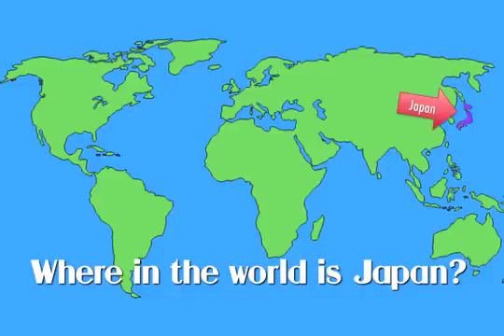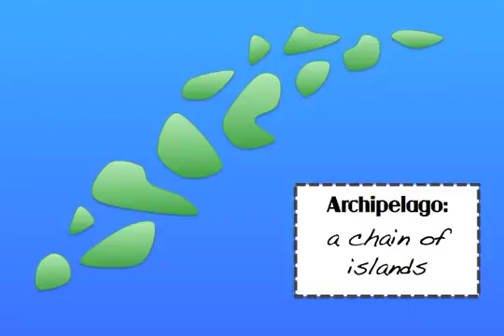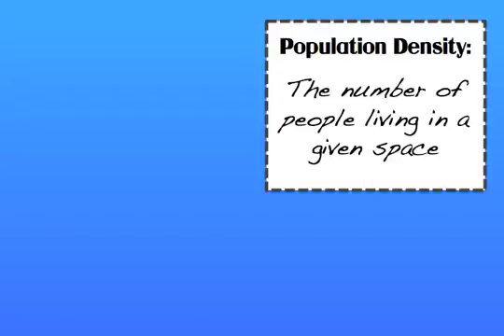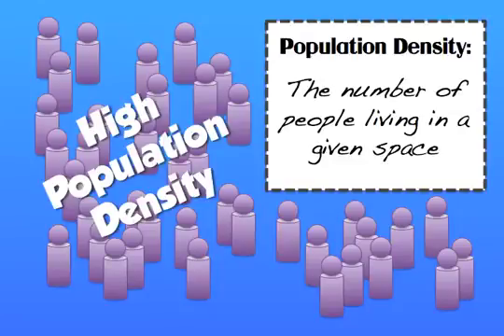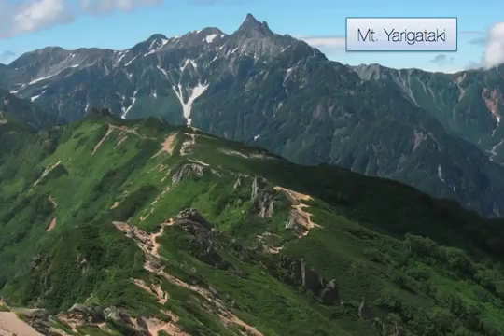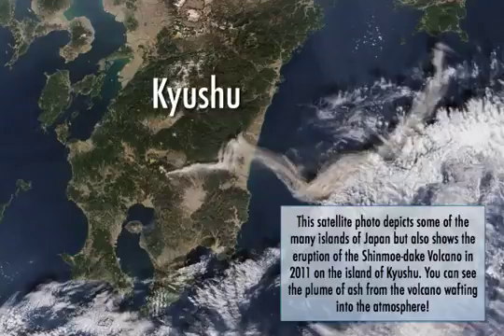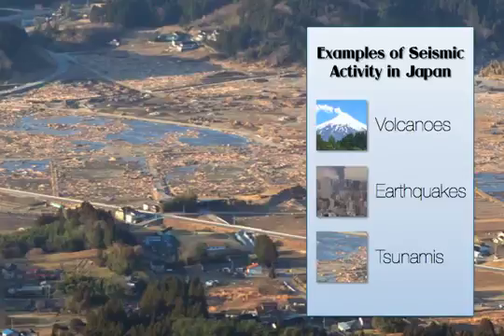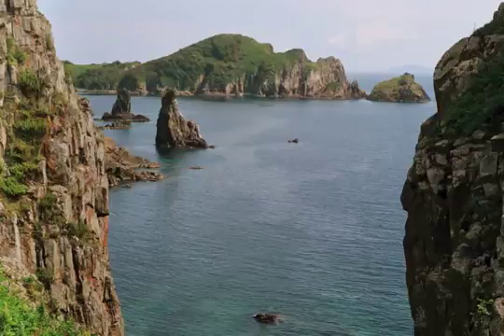Geography of Japan